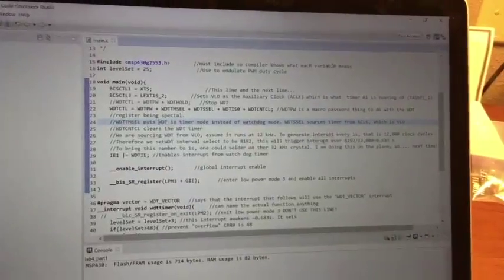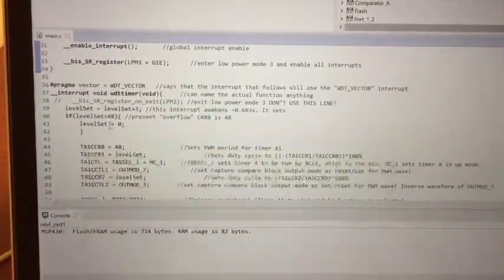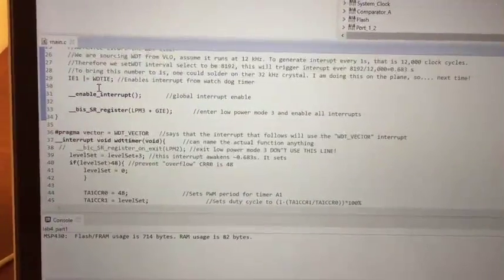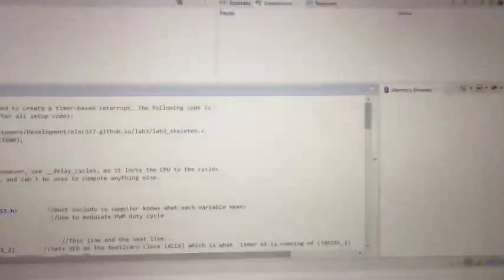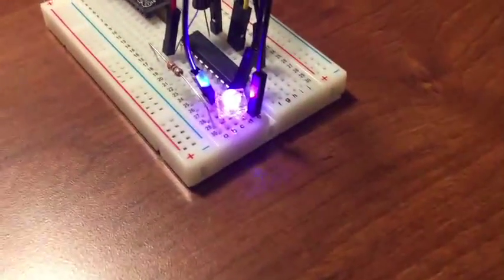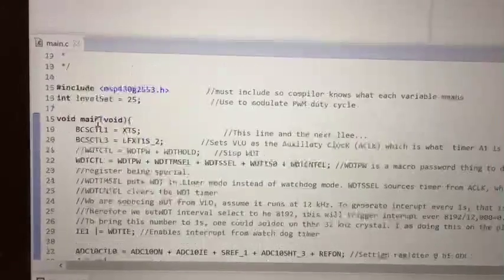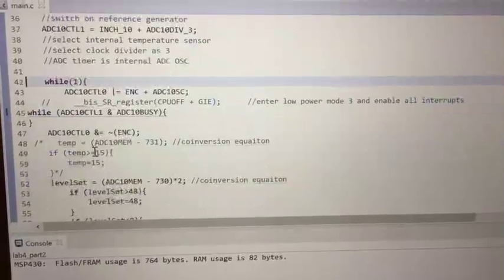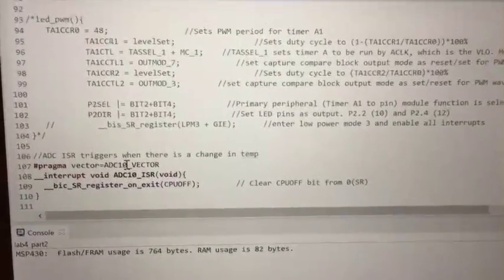ELEC 327 Lab 4: PWM Control with Timer and Internal Temperature ADC